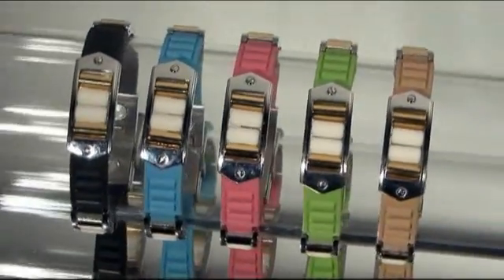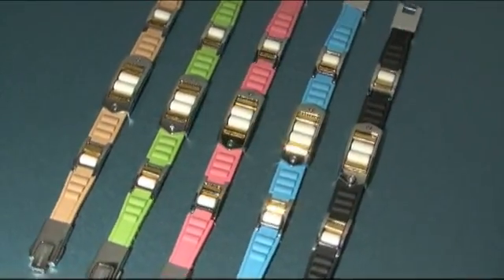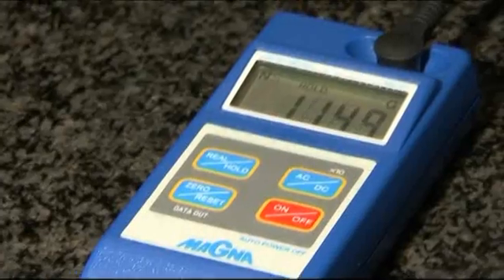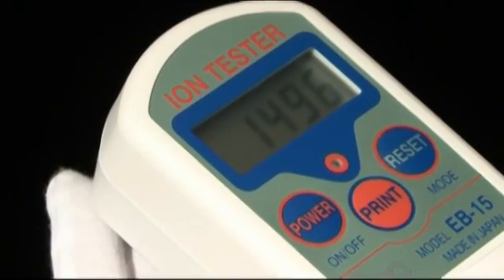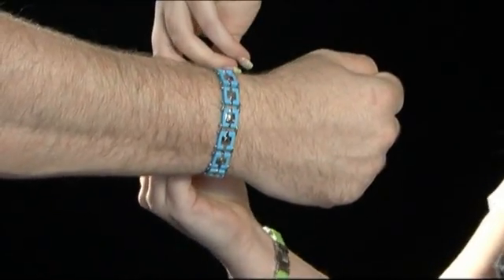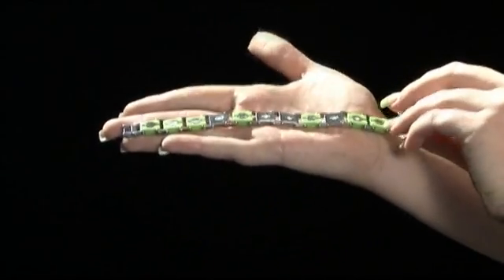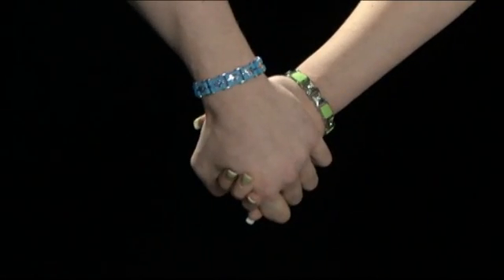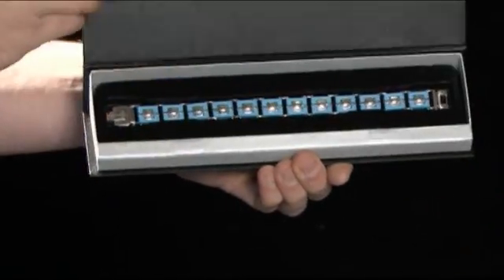Enerjii energizing bracelets and the technology they contain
Watch this overview of the Enerjii Trilojii and Synerjii range. It explains the technology that is inside the bracelets and how it affects the body